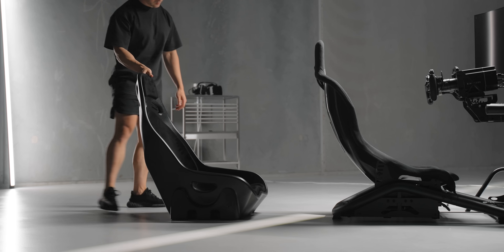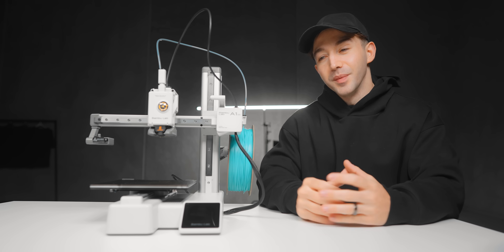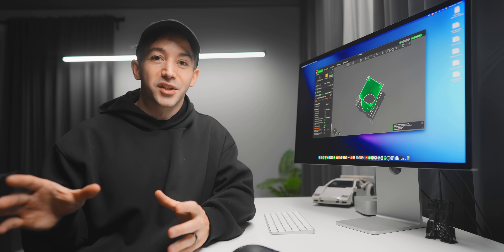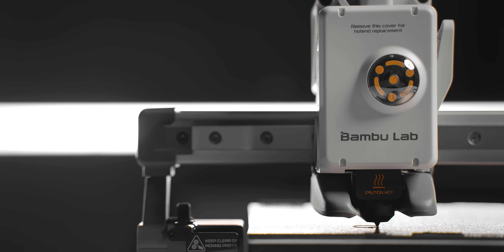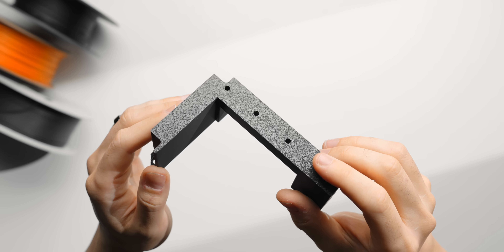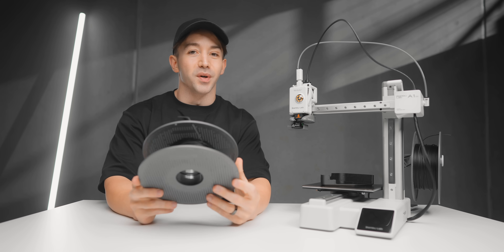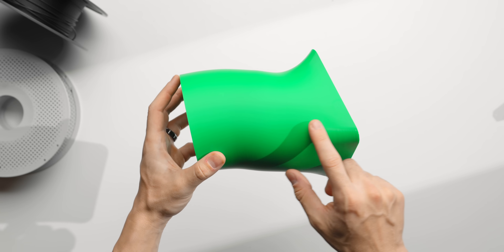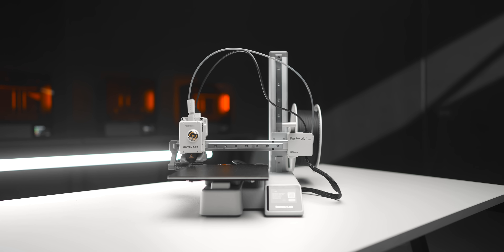I tried the ultimate budget 3D printer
How good can a $250 3D printer possibly be?